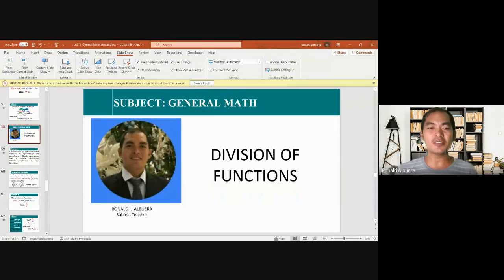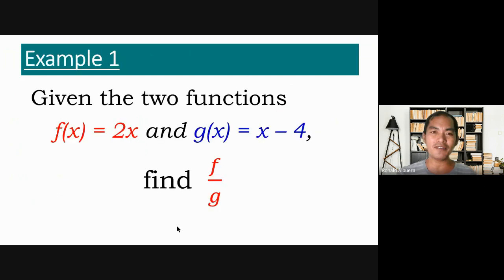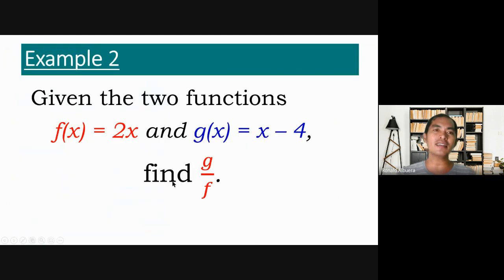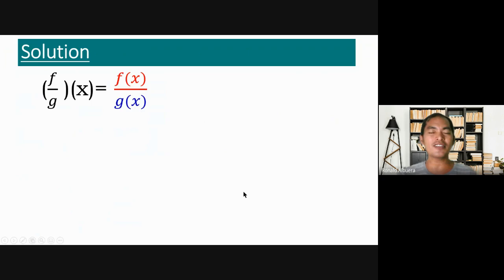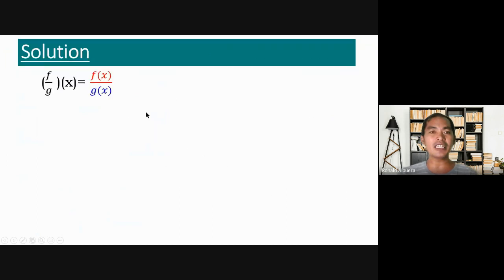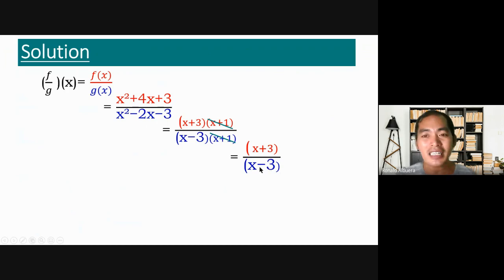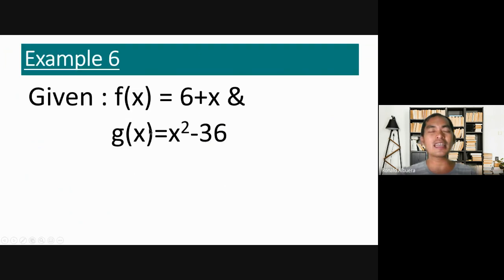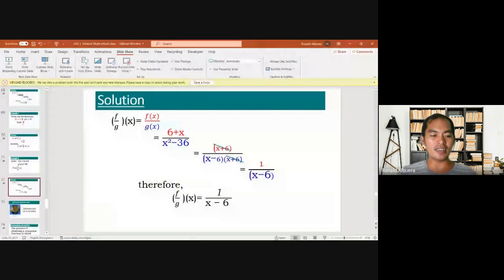Division of Functions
Operations on functions are similar to operations on numbers.  The quotient of two functions is  a new function.